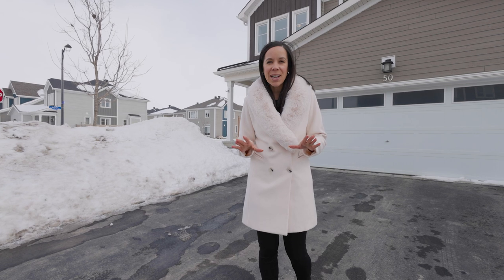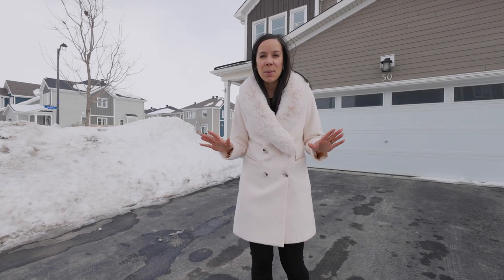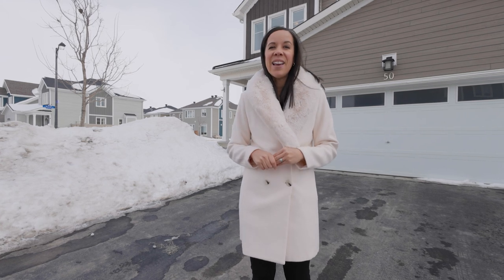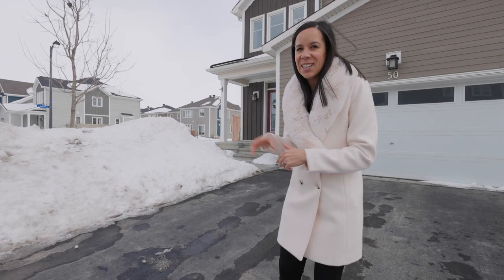50 Hackamore Crescent for sale in Richmond, Ottawa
Come home to your Corner Lot, 2019 built, Bright, 4 bedroom+den single home in the neighbourhood of Fox Run in Richmond. Easy entertaining space with the open concept, 9ft ceilings on main level complete with hardwood flooring in the living/dining room and ceramic tile in the kitchen. Upgraded, stunning, spacious kitchen includes granite countertops, eat in area, ample cabinet space, custom built in shelves, and a large island complete with breakfast bar. And, a gas stove! Upstairs you have 4 bedrms and 2 full bathrms. Primary bedrm complete with walk-in closet and ensuite. The ensuite has double sinks, soaker tub and separate shower. Finished basement with play room and a stylish den makes for a great office space. Fenced backyard to enjoy your outdoor space. Modern finishes throughout. Walking distance to parks and stores. SWEET Sunday OPEN HOUSES (2-4 P.M.)
A 4 bedroom detached, with double garage and a finished basement under 800k! 24 hrs irrev on offers.

Born and raised in the Ottawa area, I know the city well and can help you find the community that suits your needs.
Real estate is a passion of mine but, it wasn't the only career I had. I started off as a high school teacher in the Ottawa area after obtaining degrees from both Carleton University and Queen's University. Teaching required me to be organized, knowlegable, professional and personable. I have applied these same skills to my real estate business. If you are looking for an agent that goes "above and beyond" as a norm, then I am the real estate professional for you.
As an investor myself, I enjoy sharing my experiences with others to help them learn how to invest in the Ottawa market and build their family's wealth. I help people buy, sell or invest in the Ottawa area one move at a time.